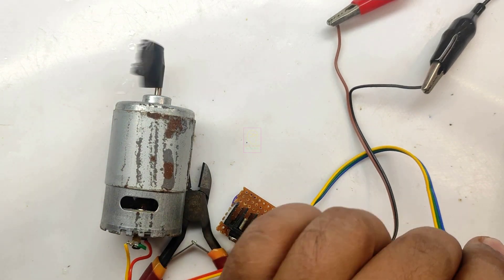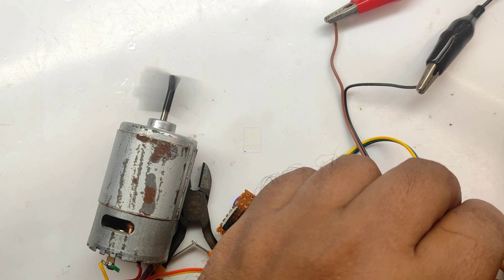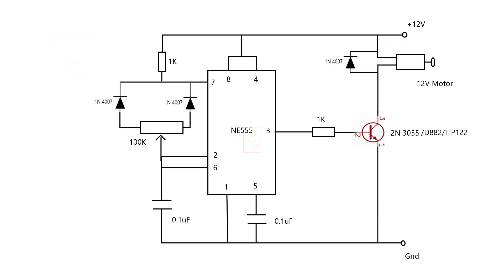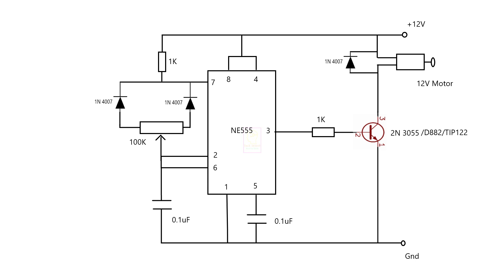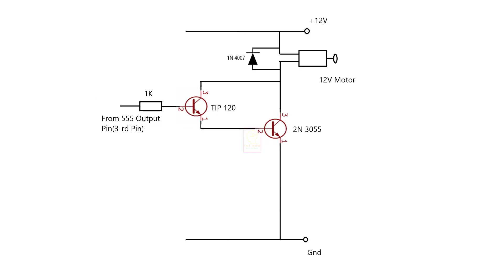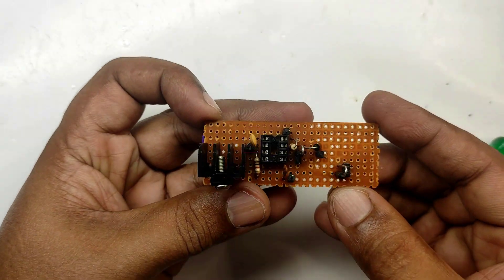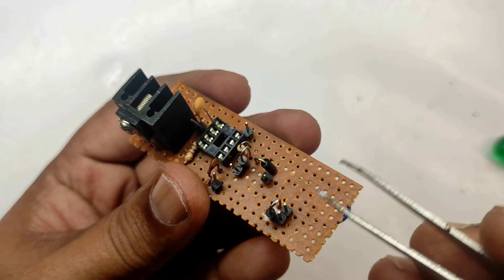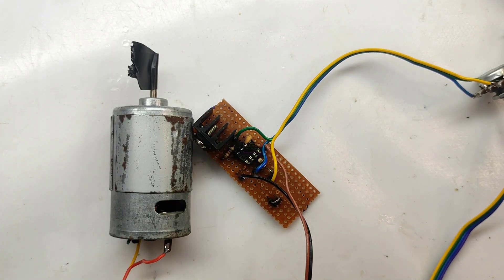Make PWM DC Motor Speed Controller Using 555 Timer | DIY PWM Motor Speed Controller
My apologies, the PWM motor speed controller circuit diagram in the video has a mistake. The 1N 4007 diode connected to the potentiometer 's polarity is wrong. Please see the image of this video.

Here we are using PWM motor speed controller using 555 timer IC and 2N3055 and TIP122 wired as darlington pair. For testing I used 2SD882 transistor directly
At slow speed you can hear a humming sound from the motor, this is quiet normal because the frequency the pulse pidth modulation working is in the range of human hearing range.